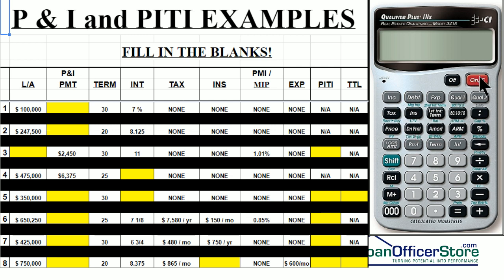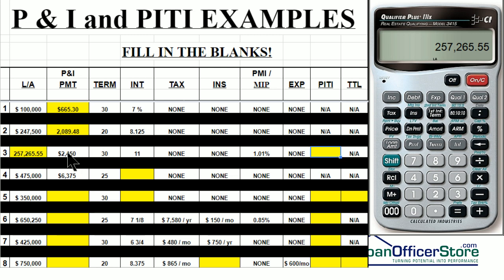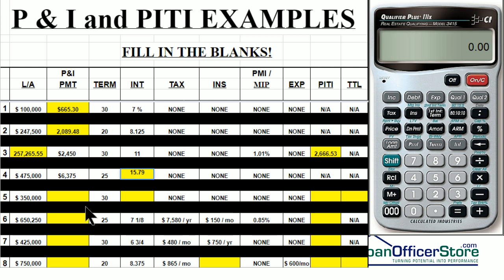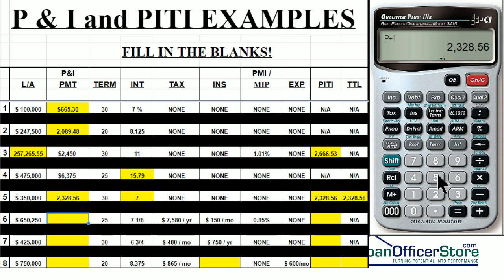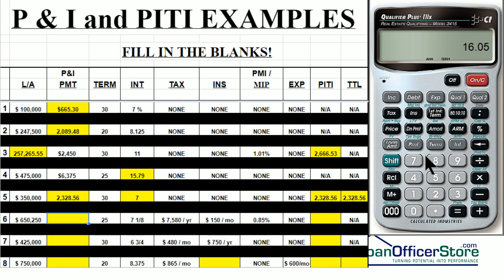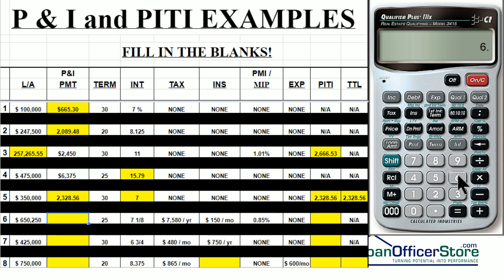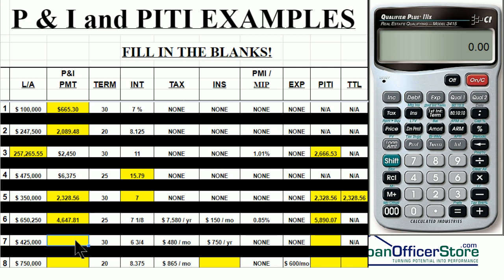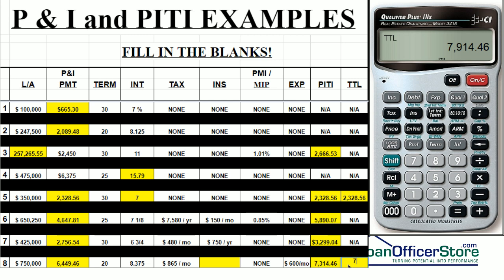Calculating PITI Payments with the Instructor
Learn how to properly calculate Principal & Interest mortgage payments.